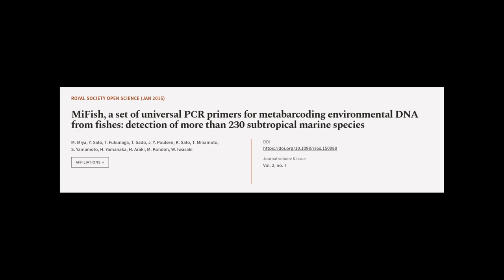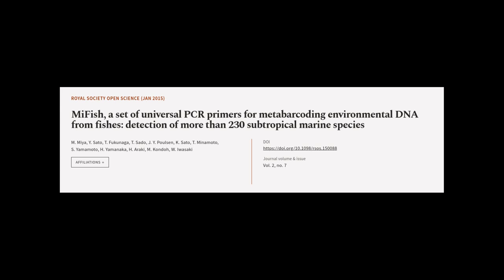MiFish, a set of universal PCR primers for metabarcoding environmental DNA from fishe... | RTCL.TV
### Keywords ###

### Video Timestamps ###
0:00:00 - Summary
0:01:29 - Title
0:01:35 - Tail
0:01:39 - End